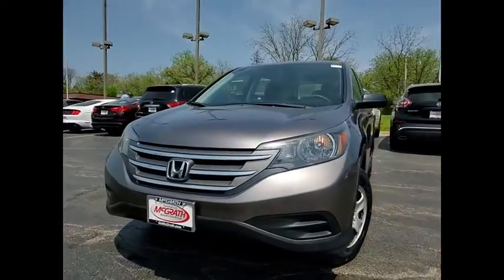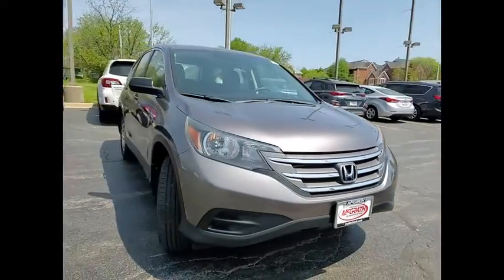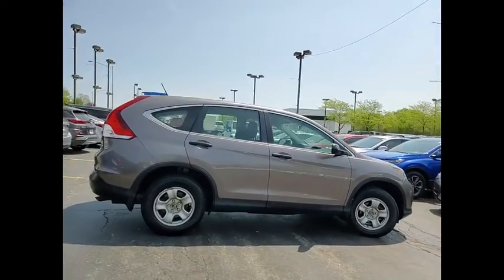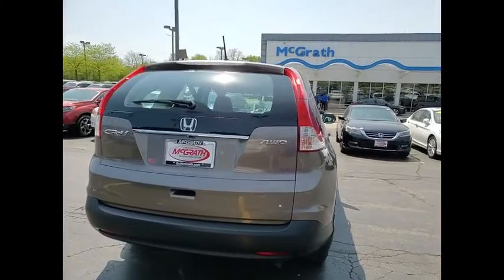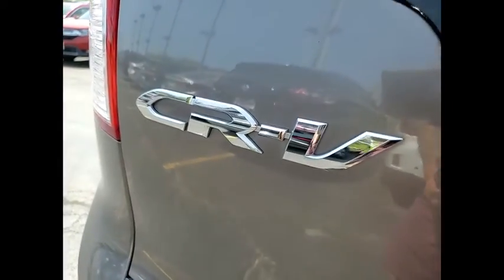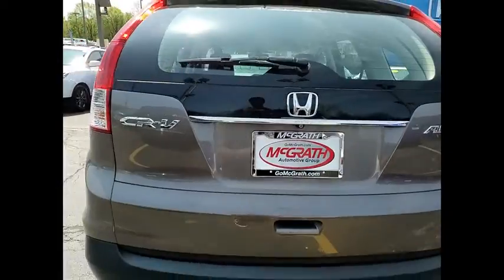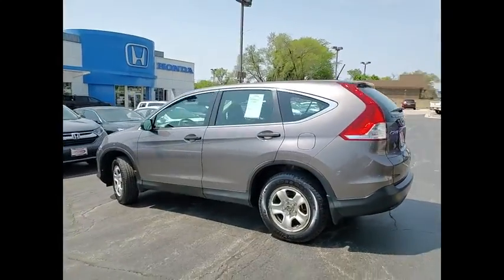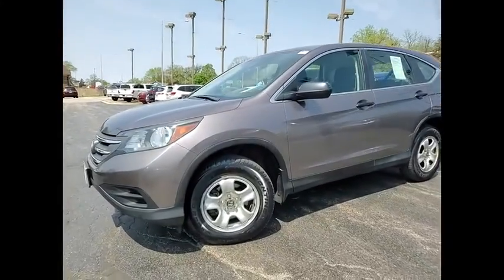2013 Honda CR-V St Charles IL PS1541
2013 Honda CR-V LX

2013 Honda CR-V LX AWDAWD.HondaTrue Used Details:* Powertrain Limited Warranty: 5,000 Mile 100-days/5000 miles(whichever comes first) after new car warranty expires or from certified purchase date* Honda Care Motor Club Partner for 1 year/12,000 miles. Roadside Assistance, Trip Interruption and Concierge Service for 1 year/12,000 miles (whichever occurs first) beginning at the expiration of the New Vehicle Limited Warranty, or from the date of sale of the vehicle if the New Vehicle Limited Warranty has expired at the time of sale. 2015 and newer models, Honda Roadside Assistance is available throughout the New Vehicle Limited Warranty period. One complimentary oil change within the first year of ownership. SiriusXM 90-Day free trial.* Limited Warranty: 5,000 Mile 100-days/5000 miles(whichever comes first) after new car warranty expires or from certified purchase date* 112 Point Inspection* Warranty Deductible: $0* Roadside Assistance* Transferable Warranty* Vehicle HistoryMcGrath Honda will also cover this specific vehicle with a 3 month/3,000 mile limited Powertrain Warranty, to simply give you a peace of mind.Awards:* JD Power Initial Quality Study * 2013 KBB.com Brand Image AwardsKelley Blue Book Brand Image Awards are based on the Brand Watch(tm) study from Kelley Blue Book Market Intelligence. Award calculated among non-luxury shoppers. Kelley Blue Book is a registered trademark of Kelley Blue Book Co., Inc.** KBB MARKET VALUE PRICING at McGrath Honda Of St.Charles. Shop/Buy with confidence! With our KBB Market Value Pricing, you'll find our competitive market-based price on every pre-driven vehicle upfront,... No games, No hassles, Just Real Prices!!